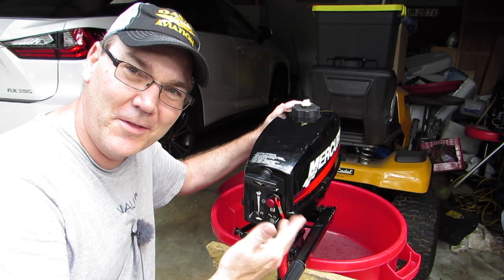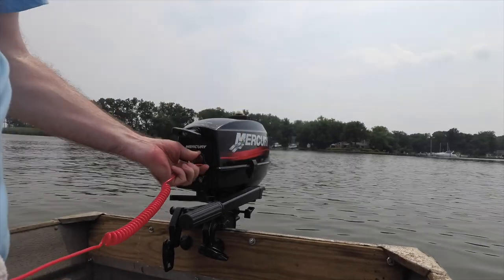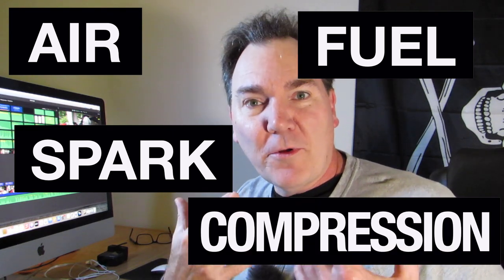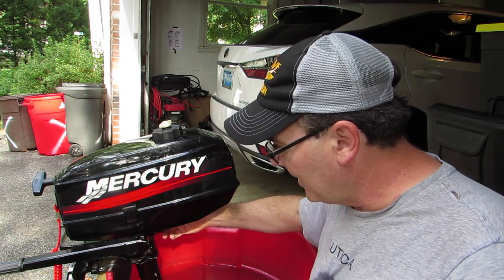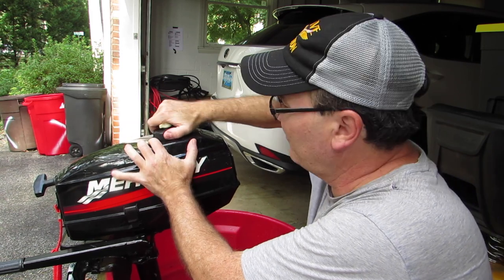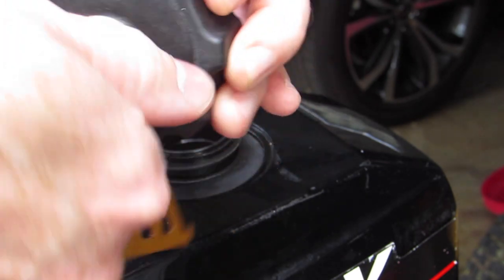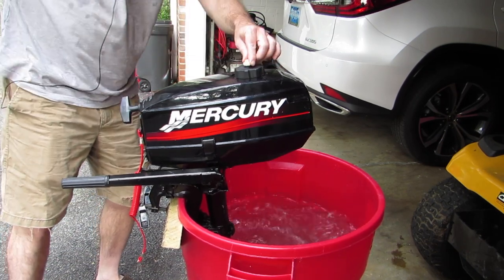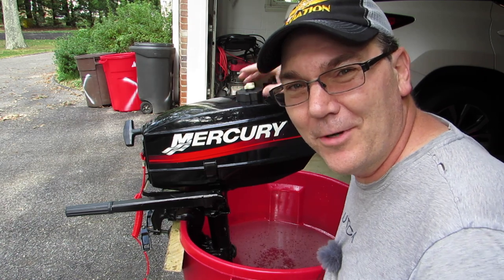Outboard Motor shuts off?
Mercury 2.5 2 stroke outboard troubleshooting. Does your outboard motor shut off while driving your boat? In this video I cover the basics of understanding, troubleshooting and diagnosing problems with my small Mercury outboard engine. I found the problem with my engine and it turned out to be a simple problem that is easily resolved. The fuel vent valve is essential and an easily overlooked potential problem that can impede fuel flow and your engines ability to start or run properly.

If your outboard engine is shutting off this video might help you identify the problem and determine a solution. Small outboard engines are not very complicated but if you do not complete all of the steps or perform each step properly, you can have problems starting or operating your outboard motor.

Timestamps
00:00 Introduction
00:39 Small 2 stroke outboard motor starting process
01:25 When your outboard shuts off on the water
02:24 Diagnosing what went wrong with my Mercury 2.5 2 stroke outboard
02:51 Gasoline engine basics
04:01 Potential things that might have caused the problem
05:15 What was wrong with my small outboard engine
08:00 Starting the Mercury 2.5 outboard motor
09:38 Conclusion